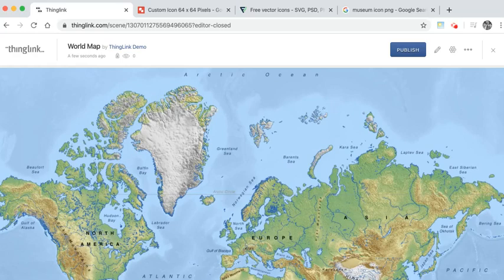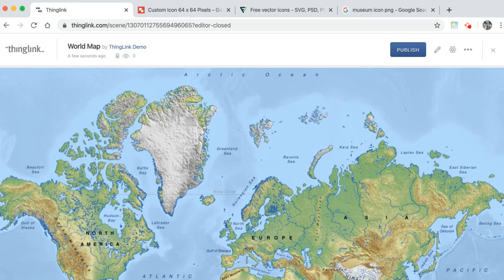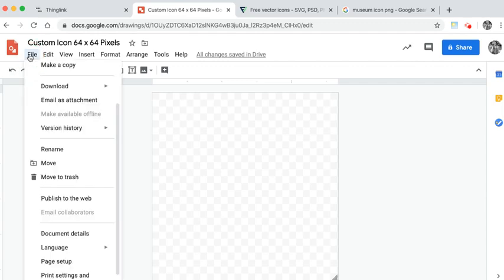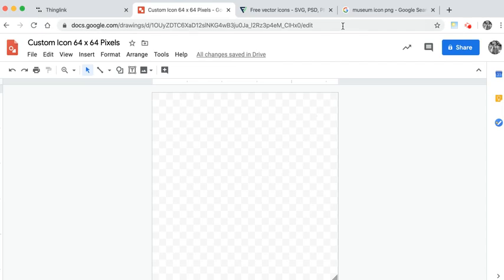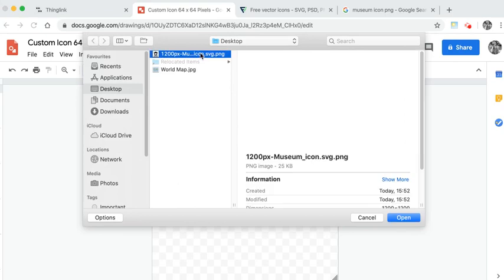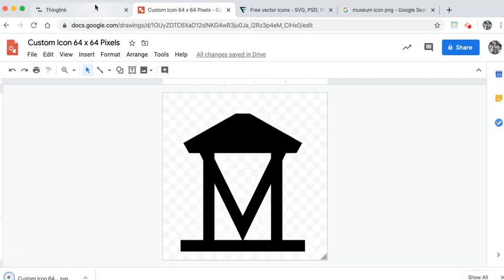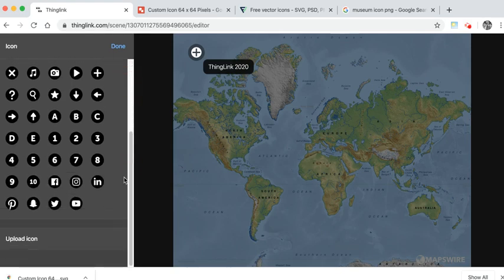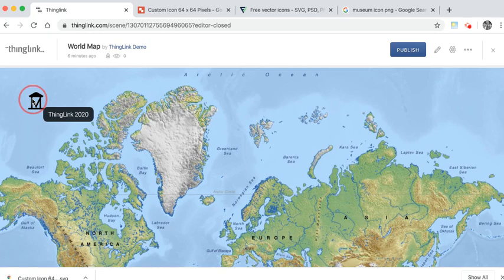Creating Custom Icons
A short clip which shows you how to create custom icons with Google Drawings for your ThingLinks. There is also a ThingLink of this here!

For any further information please do not hesitate to get in touch!